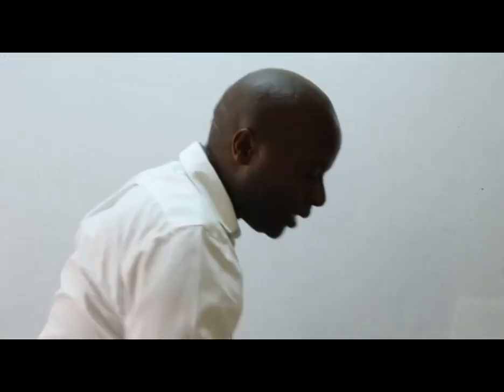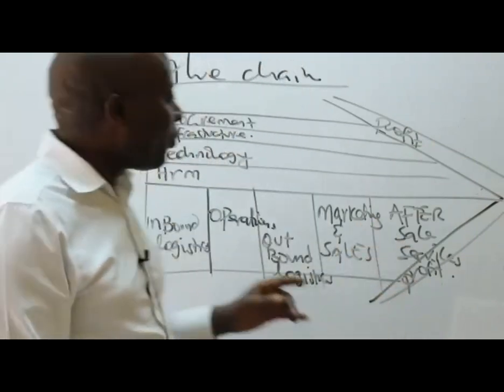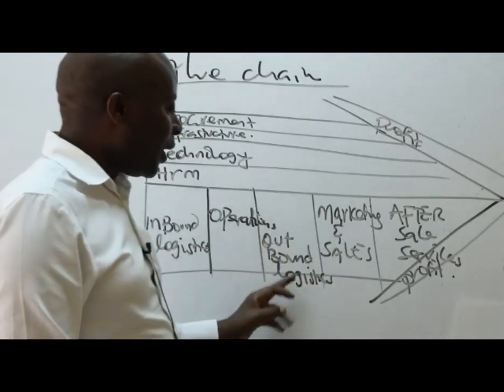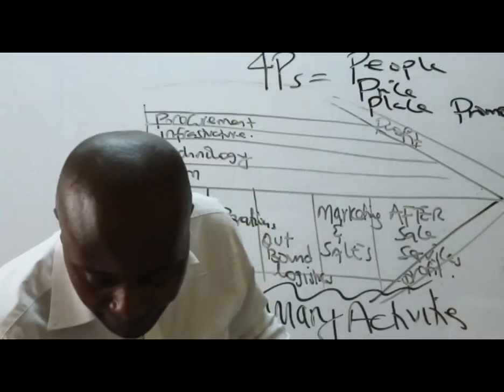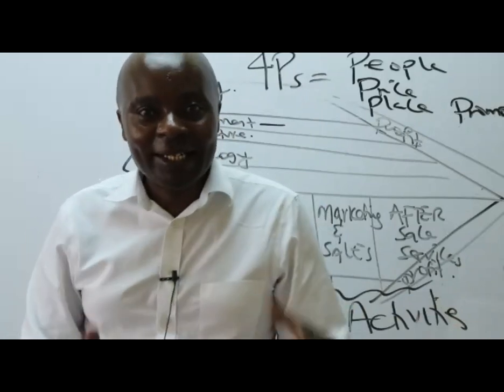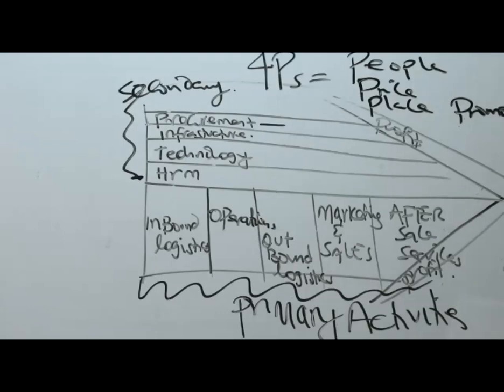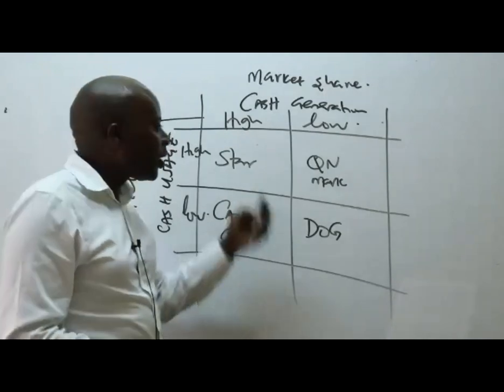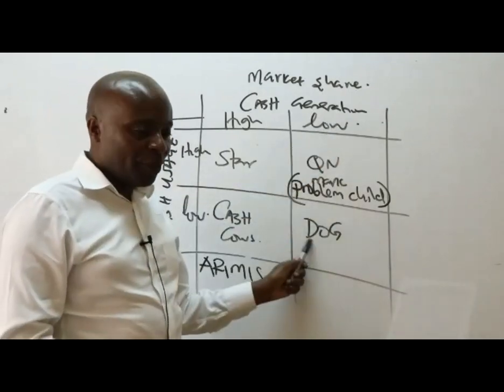LEADERSHIP & MANAGEMENT//KASNEB EXAMS REVISION APRIL 2024